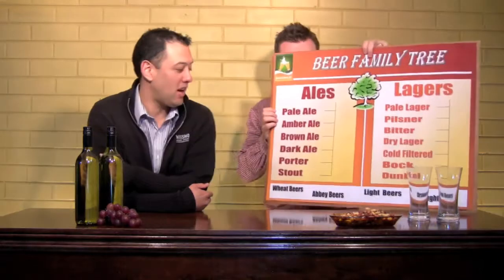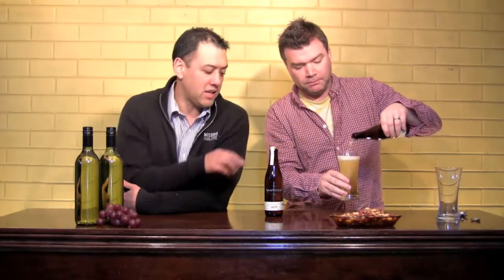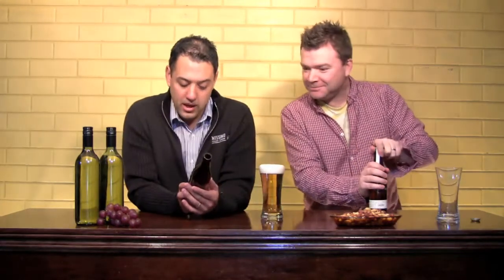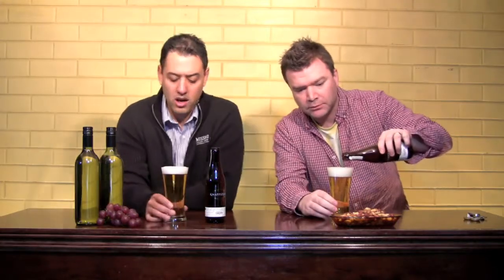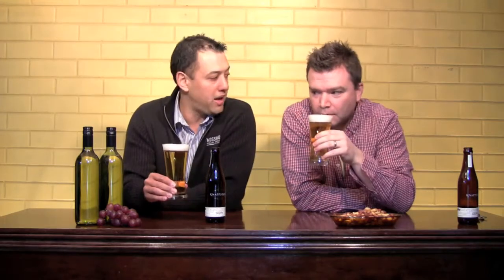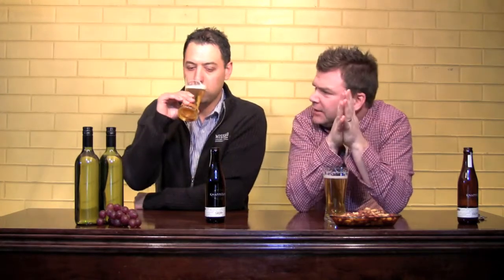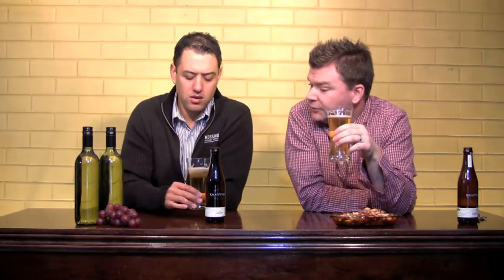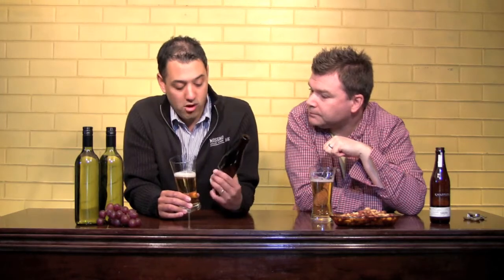aussiebeertv.com.au - "Knappstein Reserve Lager"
What happens when an Australian winemaker decides to produce a carefully crafted beer using Sauvin hops and aims for a distinctly fruity and flavorsome Bavarian style lager?